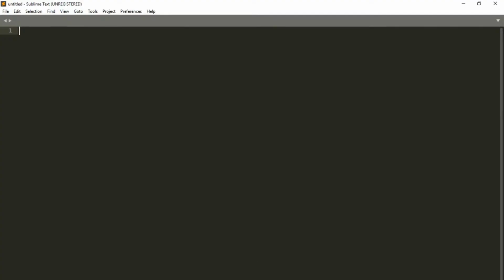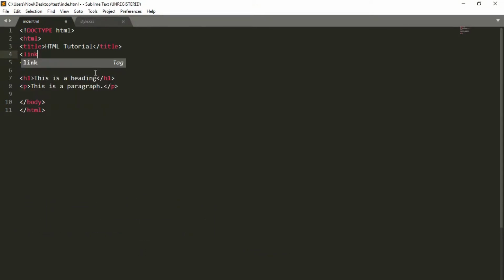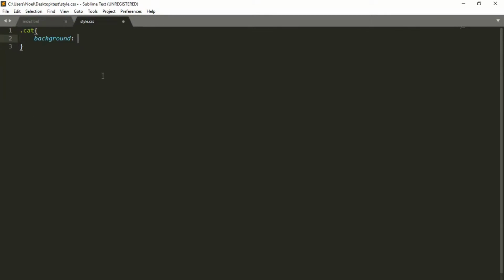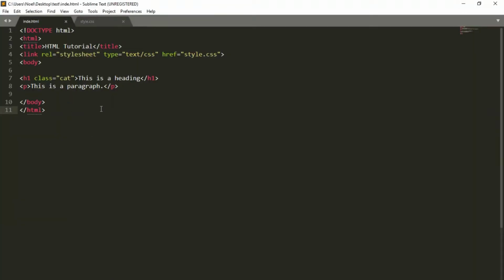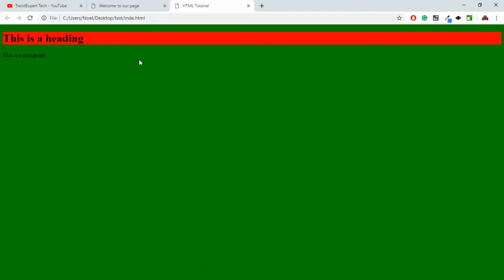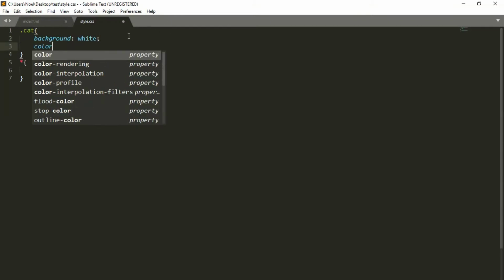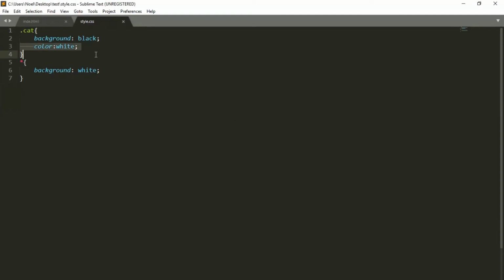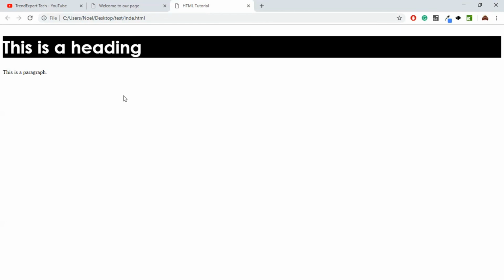Web Development Tutorial for Beginners (#1) - How to build a CSS Page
Made by:Noel Gregory